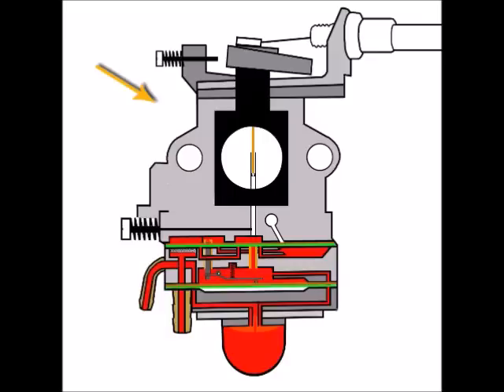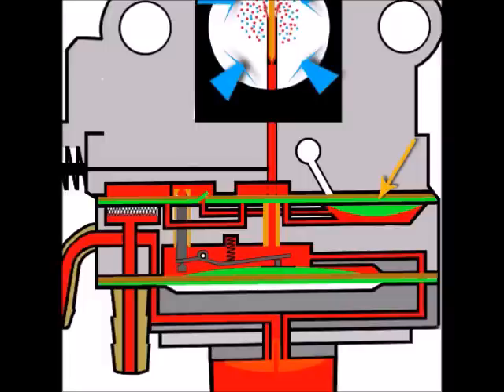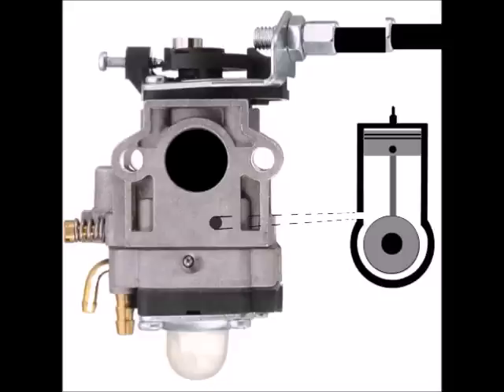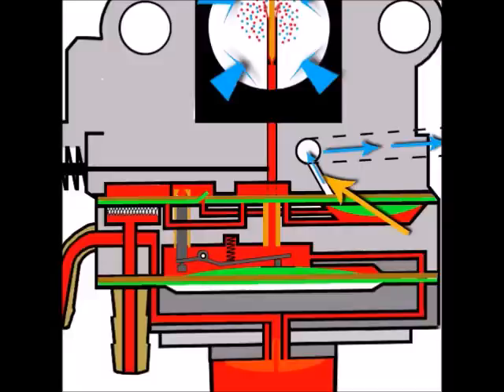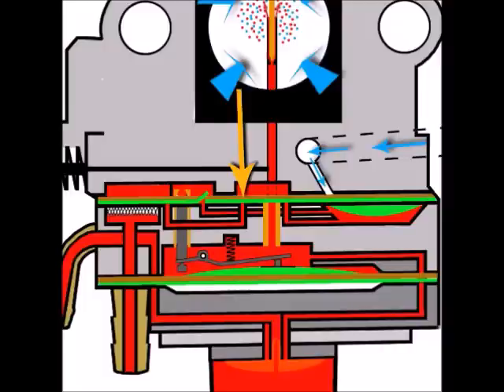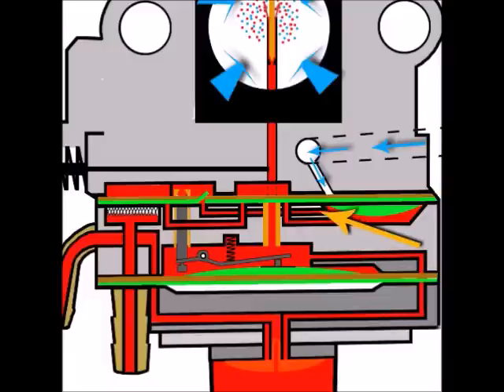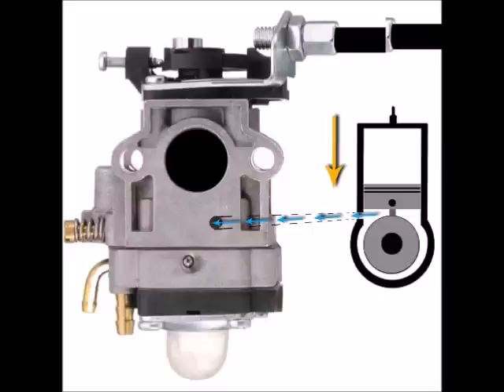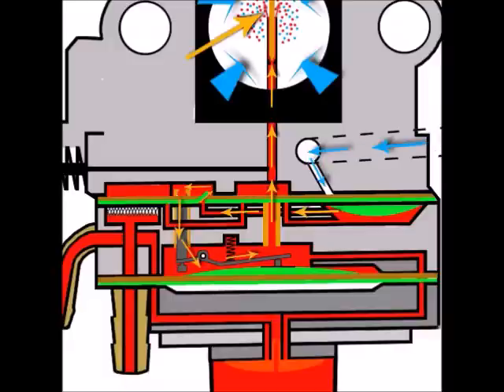CHAINSAW CARBURETOR DIAPHRAGM: 'Fuel-Pump Diaphragm' EPIC Function!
Carburetor Fuel-Pump Diaphragm works like this!  2-Stroke Carburettor -Better Understood

In a two-stroke carburetor, the fuel pump diaphragm is a crucial component that plays a role in delivering the right amount of fuel to the engine's combustion chamber. Its primary function is to pump fuel from the fuel tank into the carburetor while maintaining a consistent flow. Here's how a fuel pump diaphragm works in a two-stroke carburetor:

Location: The fuel pump diaphragm is typically located in the carburetor, often near the bottom of the carburetor body, and is connected to the fuel inlet.

Fuel Delivery: In a two-stroke engine, the carburetor must supply a precise amount of fuel to mix with the incoming air to create the correct air-fuel ratio. This ratio is crucial for the engine to run efficiently and produce power. The fuel pump diaphragm is responsible for delivering this fuel.

Diaphragm Movement: The fuel pump diaphragm consists of a flexible, rubber-like material, and it moves in response to changes in pressure. When the engine is running, the crankcase produces a vacuum during the intake stroke. This vacuum acts on the diaphragm, causing it to move downward.

Fuel Inlet Valve: The fuel pump diaphragm is connected to a fuel inlet valve, which is typically a one-way check valve. As the diaphragm moves downward due to the vacuum, it opens the fuel inlet valve. This allows fuel from the fuel tank to be drawn into the carburetor.

Fuel Delivery: As the diaphragm moves back up, either due to a spring or the vacuum release, the fuel inlet valve closes. This action pressurizes the fuel, causing it to be pushed out of the carburetor and into the fuel passages leading to the engine.

Metering the Fuel: The amount of fuel delivered by the fuel pump diaphragm can be regulated by adjusting the diaphragm's design and the tension of the spring that controls its movement. This ensures that the engine receives the correct amount of fuel to maintain the desired air-fuel mixture.

Maintaining Consistency: The fuel pump diaphragm's operation helps maintain a consistent fuel flow even as engine speed and load change. This is essential for the engine to run smoothly and efficiently under various conditions.

Tuning and Maintenance: Carburetors often have adjustments for fine-tuning the fuel pump diaphragm's operation, allowing mechanics and users to optimize the air-fuel mixture and ensure the engine's performance and efficiency.

In summary, the fuel pump diaphragm in a two-stroke carburetor is responsible for regulating the flow of fuel into the carburetor based on changes in crankcase vacuum. It ensures that the engine receives the right amount of fuel to create the proper air-fuel mixture, essential for efficient engine operation. Proper tuning and maintenance of the carburetor, including the fuel pump diaphragm, are crucial for the engine's performance and reliability.

Thank you so much for viewing this video.  I'm very proud to bring it to you.  Please let me tell you why I am making these videos!